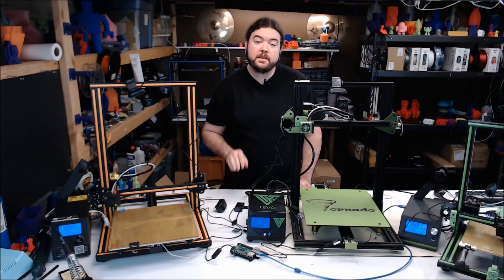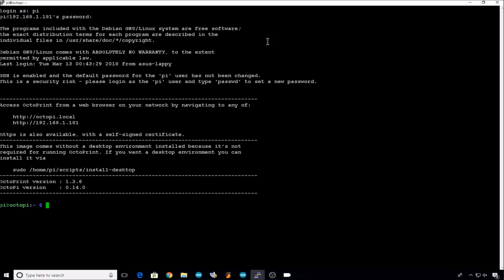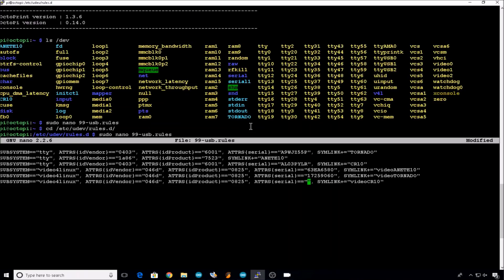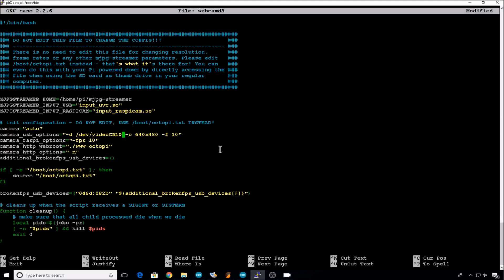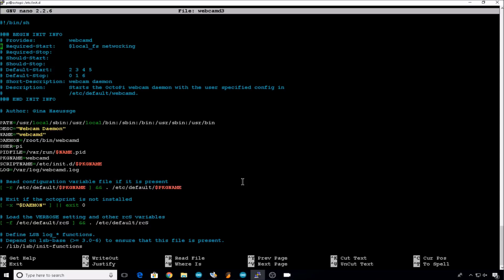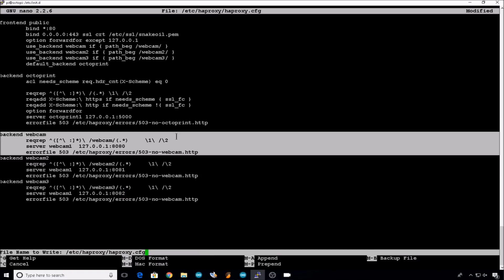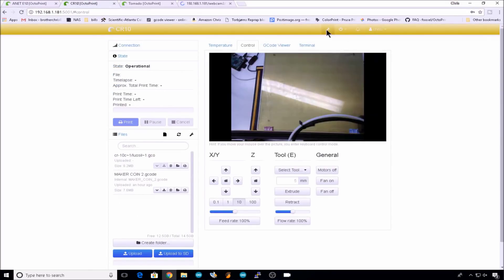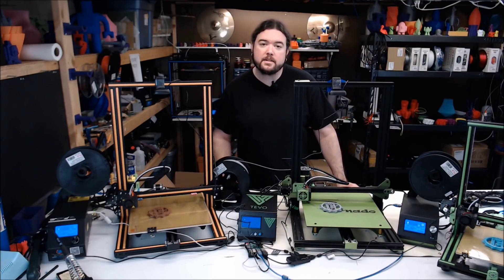Depreciated - 3 Printers, 3 Cams, 1 Raspberry Pi - Chris's Basement - Happy Pi Day!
This Video is no longer relevant. Please refer to these updated videos.

Happy Pi Day everyone 3.14 !!!

In this one we do a multi instance install of octoprint, but we do 3 printers and 3 webcams.

00:00 Intro
01:00 Hardware
02:10 Adding Webcams
16:45 Testprint
18:01 Conclusion

Raspberry Pi Kit:

SD card:

USB hub:

Amazon (aff) [US DE GB CA IT ES FR JP]:

Find Me Over On Twitter!